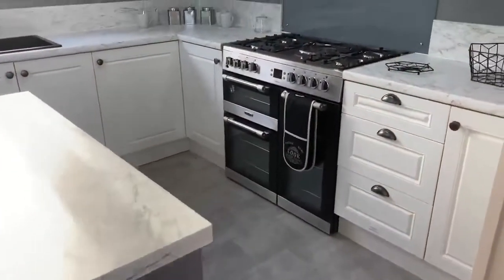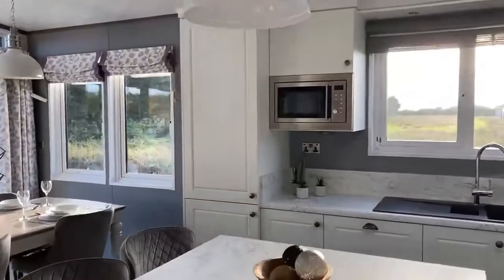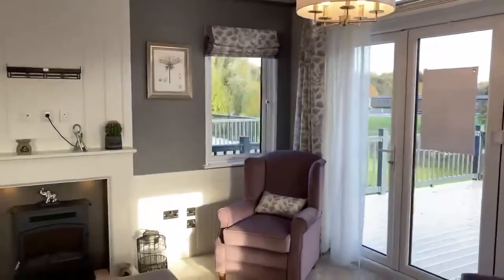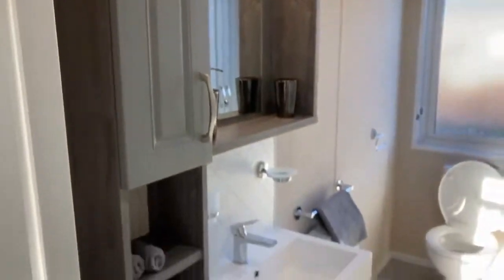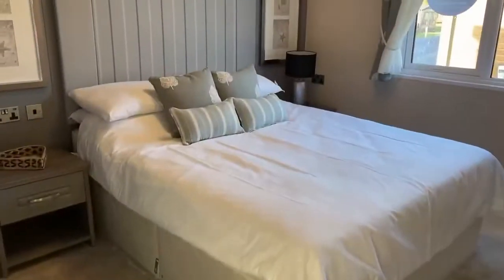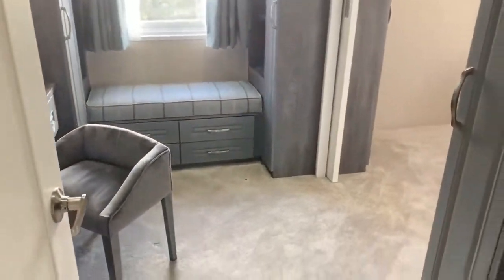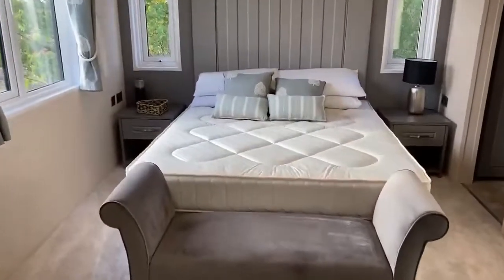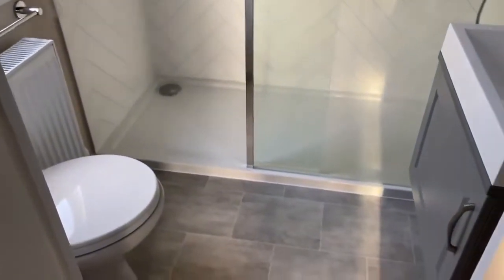2 Bedroom 2022 Pemberton Glendale Walkthrough Tour - 42 x 22 ft - Lincolnshire Country Park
2 Bedroom Pemberton Glendale Lodge sited on a beautiful 12 month park in the Lincolnshire Countryside

This two bedroom, 2022 Pemberton Glendale Lodge is the perfect home from home. Flaunting a luxurious style throughout, the attention to detail in this stunning holiday home is apparent in every room. Large windows make way for plenty of natural light, giving a bright and airy feel, as well as giving you full viewing access to the spectacular surroundings that the resort has to offer.

The kitchen is large with an island, perfect for preparing those all important holiday meals, and the free-standing dining table is ready for you to enjoy them together.

The sleeping area comprises of two relaxing and cosy bedrooms, perfect to unwind in after a day of exploring. There is a large master and  peaceful twin room. The Glendale Lodge is the perfect holiday home for the whole family will love time and time again.